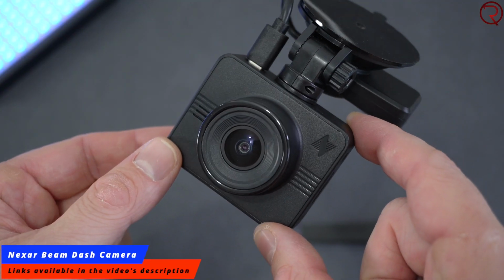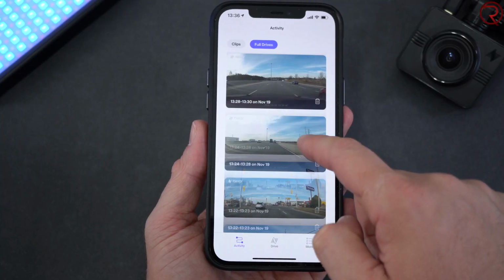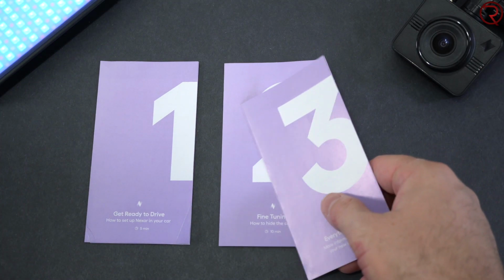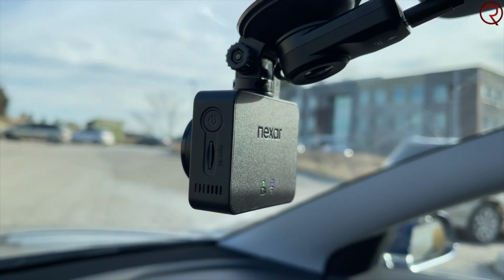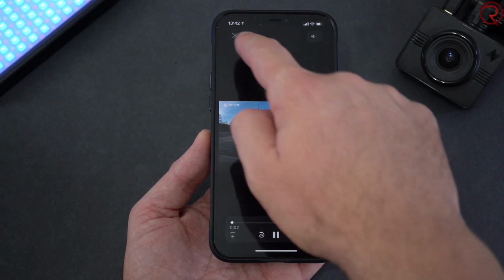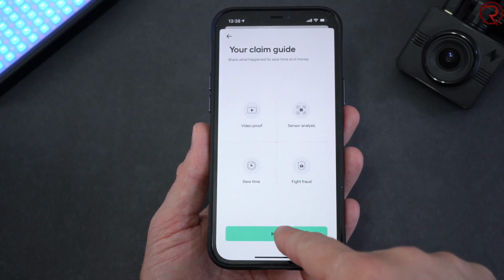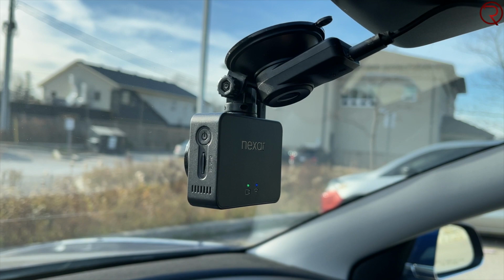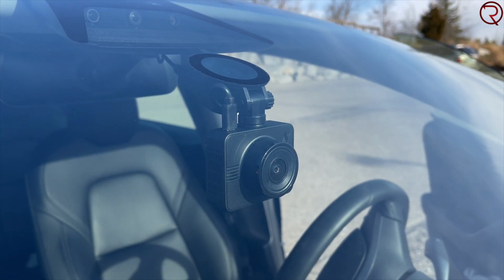Nexar Beam Review - The Most Unique Smart Dash Camera!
The review and sample footage of the Nexar Beam GPS Dash Camera.
Amazon CA

Throughout this video you will find out everything there is to know about the unique Nexar Beam Dash Camera. I've also included daytime and night time sample footage.